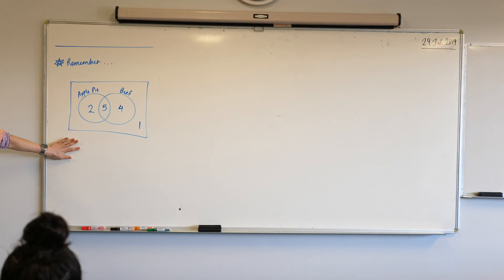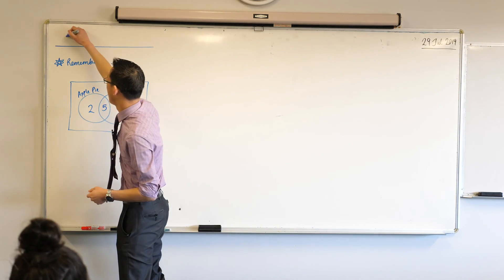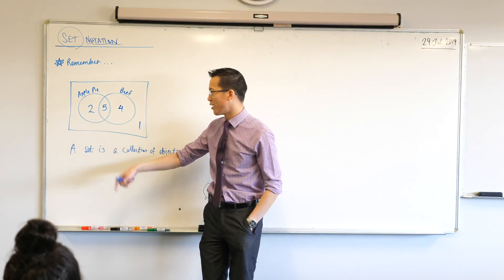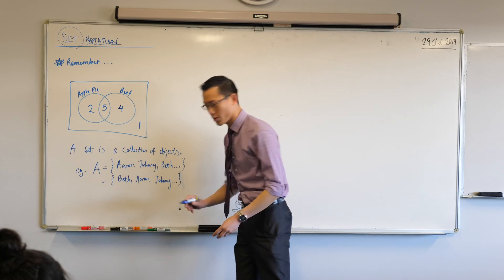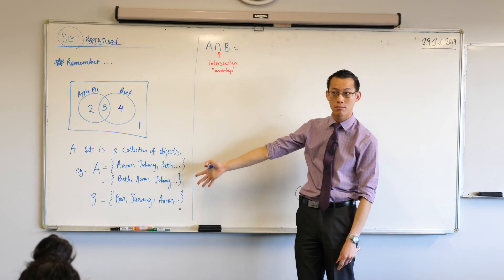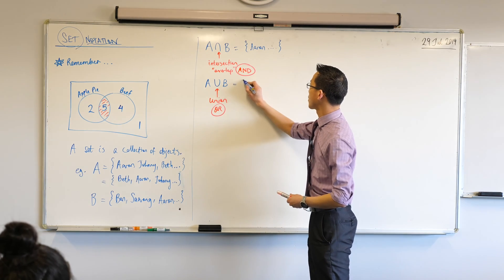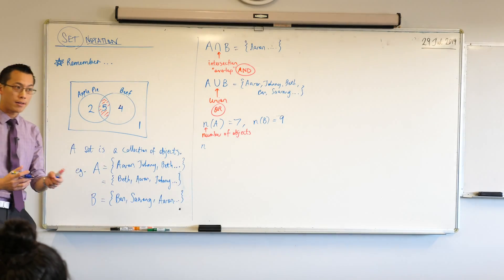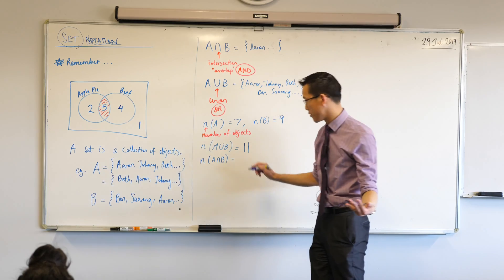Set Notation (1 of 3: Intersection, union, size)